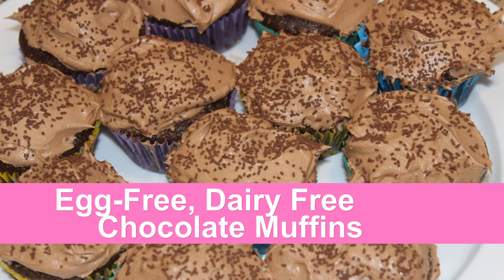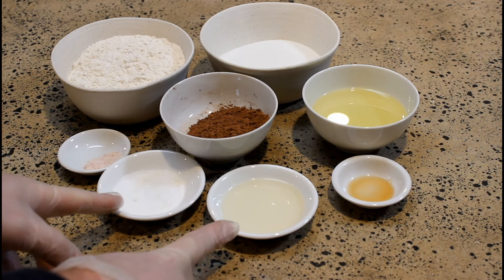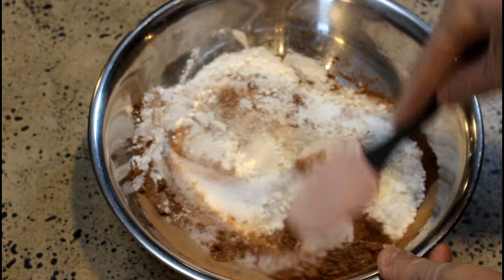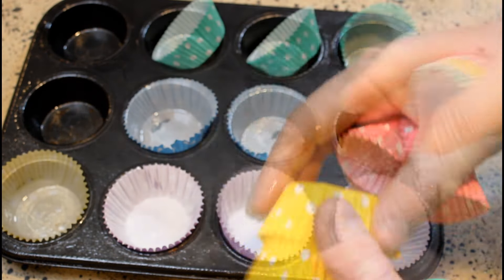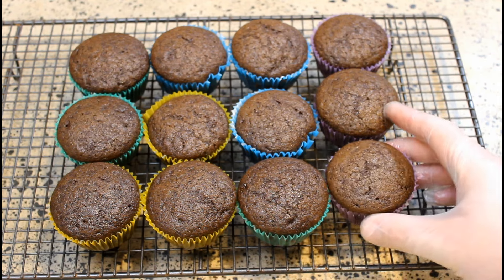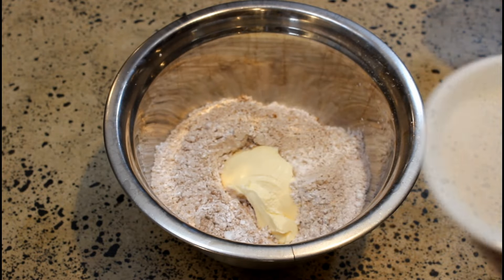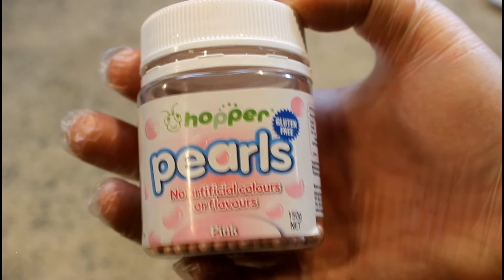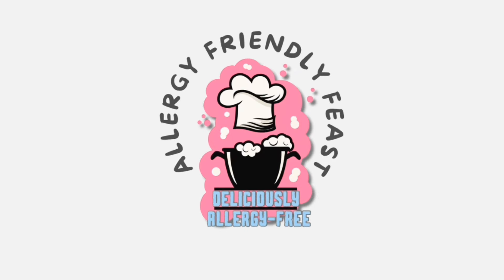How to Make Cupcakes Without Eggs or Dairy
Welcome to the Allergy Friendly Feast, the go-to place for allergy-free desserts and allergy-friendly baking! If you're on the hunt for a gluten-free muffin recipe or wondering how to make cupcakes without eggs and dairy, you're in the right spot.

On this channel, we're all about creating delicious and inclusive recipes for everyone, especially for those that miss out because they suffer from one of the common food allergies. If you’re wondering how to make cupcakes without eggs, this recipe is for you!

Today, we're showcasing our signature allergy-free chocolate muffins. These muffins can also be made as vegan chocolate muffins by ensuring all your ingredients are 100% plant-based. They are not only moist and rich but also free from common allergens, ensuring a treat everyone can enjoy.

Paired with our luscious and easy vegan buttercream frosting (dairy-free chocolate frosting without butter) it's a delightful experience you won't want to miss. Dive into the world of allergy-friendly treats with us and discover the joy of allergy-safe cooking without boundaries!

Allergy-Friendly Chocolate Muffins (egg-free, dairy free)
Ingredients
1.5 cups gluten-free all-purpose flour or (plain all purpose if you don't have a gluten allergy)
1 cup coconut sugar
1/4 cup cocoa powder (ensure it's nut-free)
1 teaspoon baking soda
1/2 teaspoon Himalayan pink salt
6 tablespoons sunflower oil
1 tablespoon apple cider vinegar
1/2 teaspoon pure vanilla extract
1 cup hot water

Instructions
Preheat your oven to 350 degrees Fahrenheit.
In a mixing bowl, combine the gluten-free flour, coconut sugar, cocoa powder, baking soda, and salt.
Add the sunflower oil, apple cider vinegar, and vanilla extract to the dry ingredients. Stir until well combined.
Gradually add the hot water, stirring until the batter is smooth.
Divide the batter evenly into a greased muffin tin.
Bake for 15-20 minutes, or until a toothpick inserted into the center of a muffin comes out clean.
Allow the muffins to cool before serving. Enjoy this delightful treat that caters to your dietary needs!

Allergy-Friendly Chocolate Frosting
Ingredients:
1/4 cup dairy-free butter or margarine (ensure it's nut-free)
2 tablespoons unsweetened cocoa powder (ensure it's nut-free)
1.5 cups powdered sugar
2 tablespoons dairy-free milk alternative (like almond milk, oat milk, or rice milk - ensure it's nut-free)
1/2 teaspoon pure vanilla extract
A pinch of Himalayan pink salt

Instructions:
In a mixing bowl, cream the dairy-free butter or margarine until smooth.
Gradually add the cocoa powder, mixing well.
Slowly add the powdered sugar, mixing well after each addition.
Add the dairy-free milk alternative, vanilla extract, and salt. Mix until smooth. If too thick, add more milk a tablespoon at a time.
Once the muffins have cooled, spread or pipe the frosting on top.

Enjoy your Allergy-Friendly Chocolate Muffins with this delicious chocolate frosting! Always check ingredient labels to ensure they're free from common allergens.

Note: The muffins are free from dairy, eggs, gluten (depending on the flour you use), peanuts, sesame. Always ensure your ingredients are free from these allergens. Cross-contamination can occur during manufacturing. Always read labels and contact the manufacturer if in doubt.